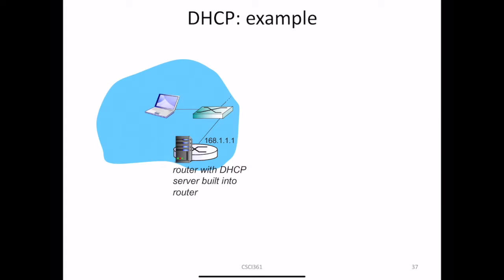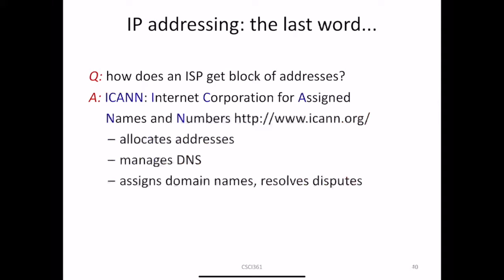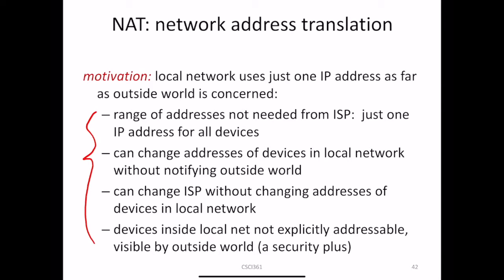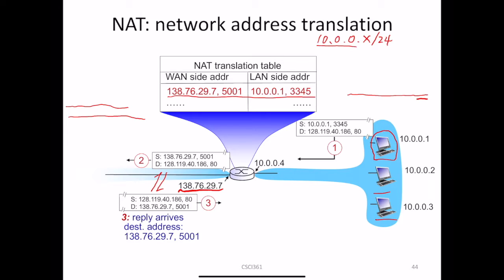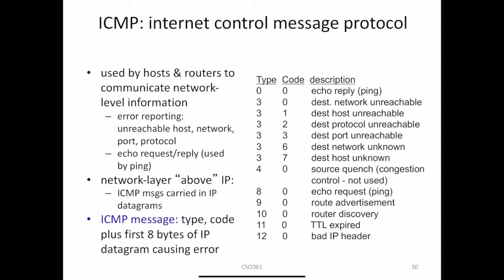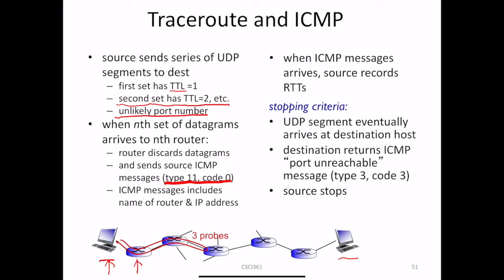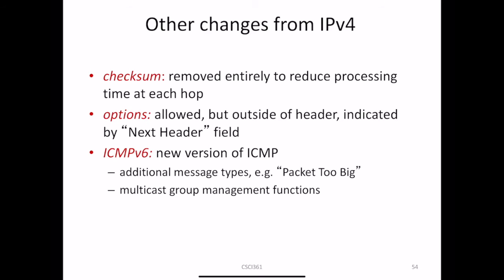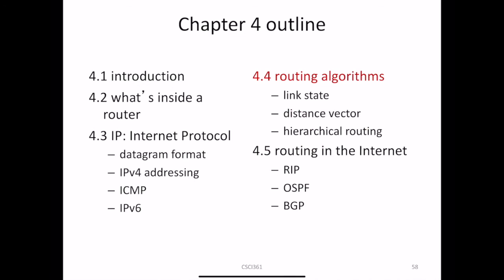Online Lecture 05 csci 361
This is for teaching purpose.